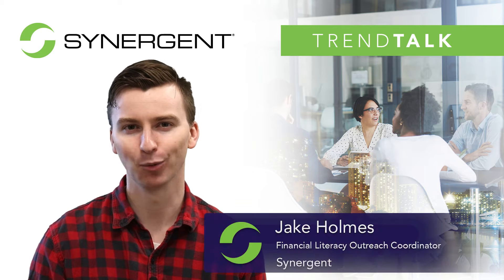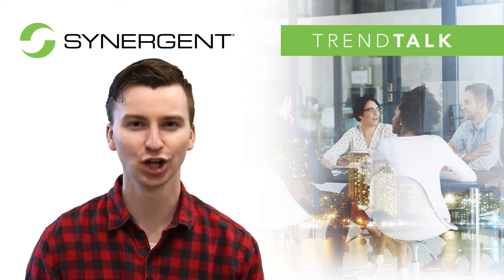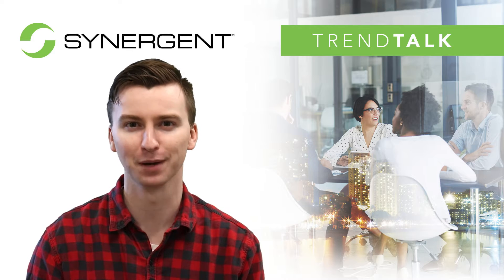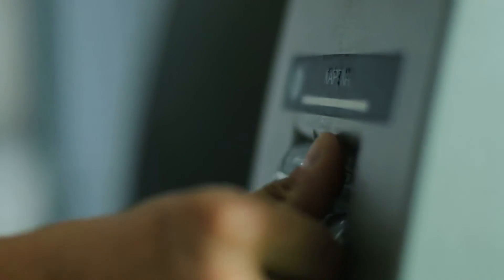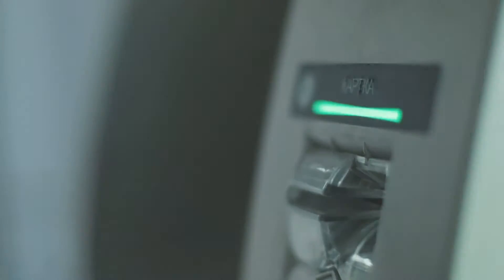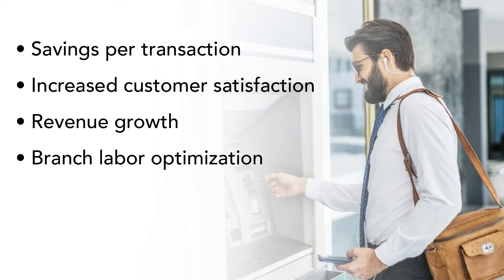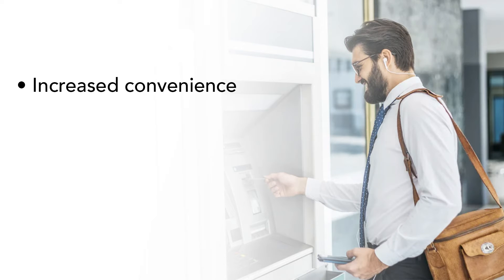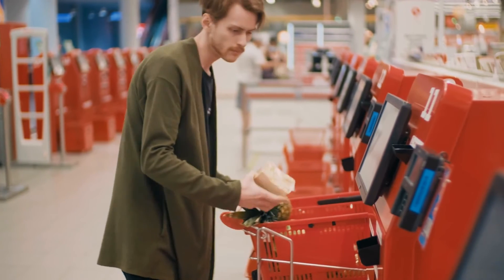TrendTalk: The Benefits of ITMs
Jake Holmes, Synergent's Financial Literacy Outreach Coordinator, discusses how Interactive Teller Machines can offer convenience and efficiencies to both the member and credit union.